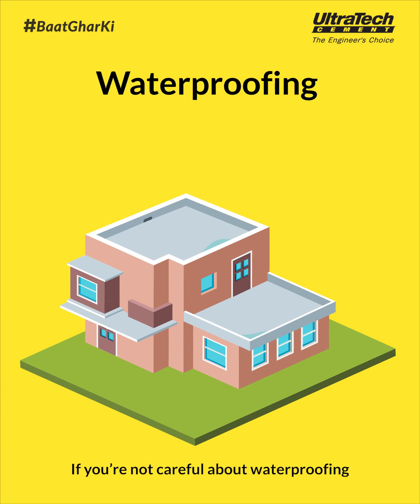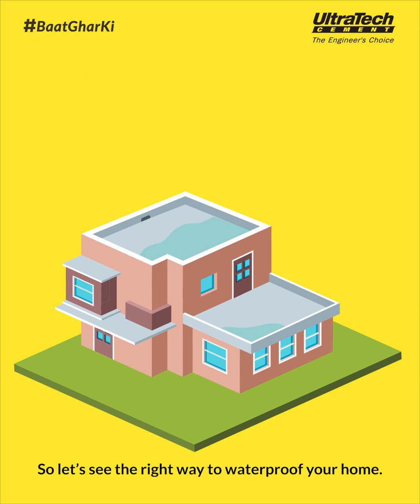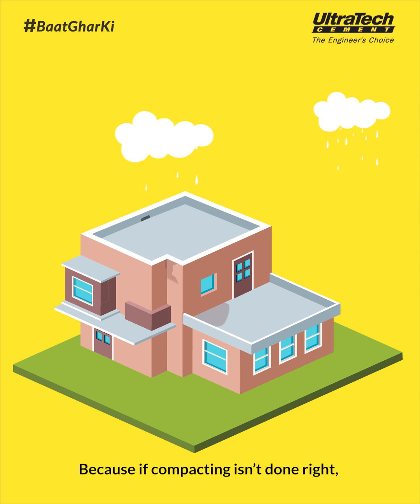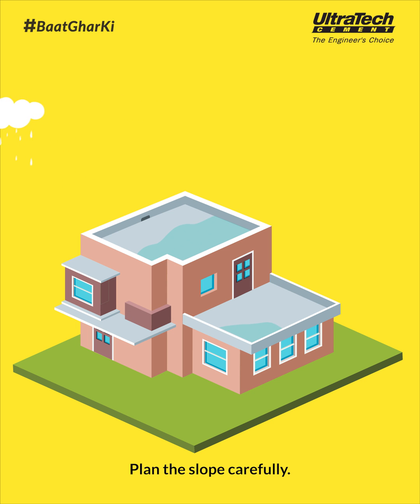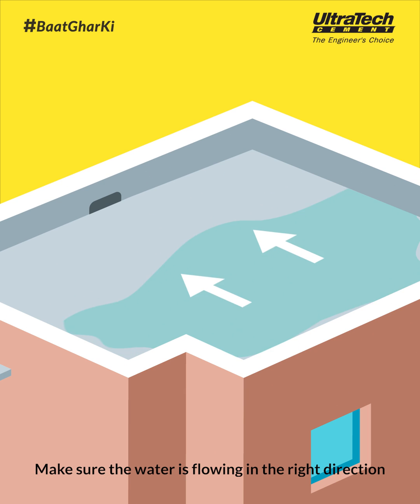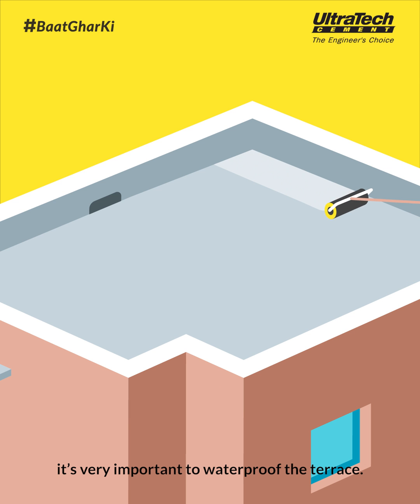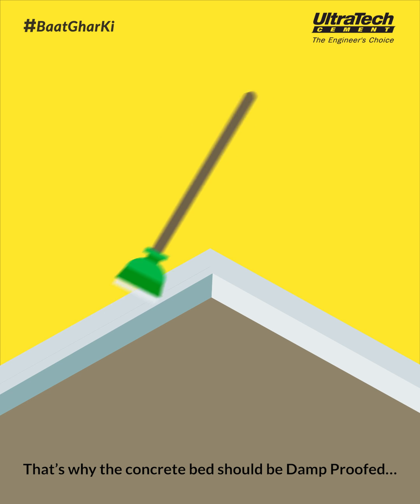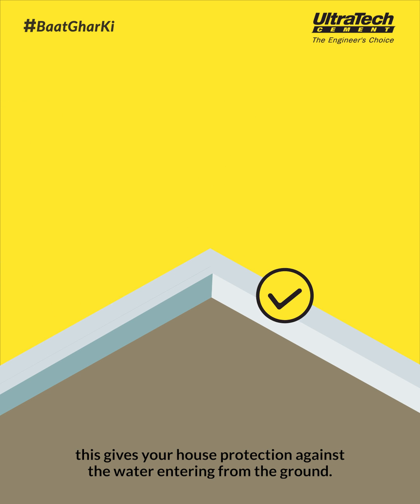How To Waterproof Your Home? Waterproofing Guide | UltraTech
Waterproofing your home during its construction can help reduce the chance of dampness and protects against water-related problems. Here are some helpful tips related to waterproofing. If you are not careful about waterproofing while building your home, it can cause major problems later.

How to waterproof your home - 00:00
1. Compacting of concrete - 00:11
2. Plan of the slope - 00:22
3. Waterproof the roof - 00:31
4. Damp proof the concrete bed - 00:37
Outro - 00:53